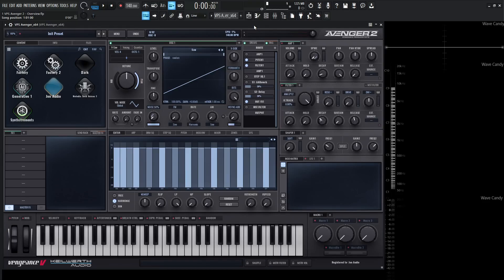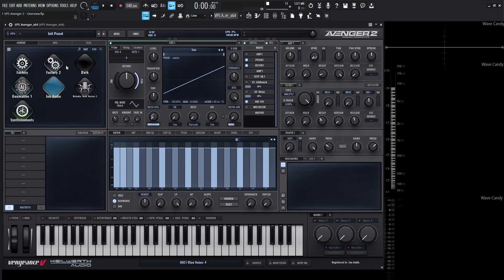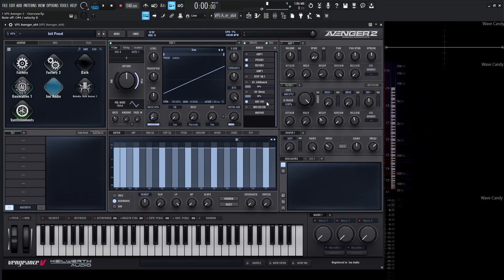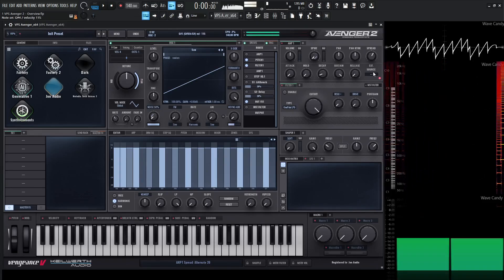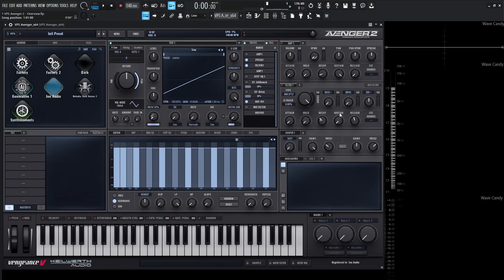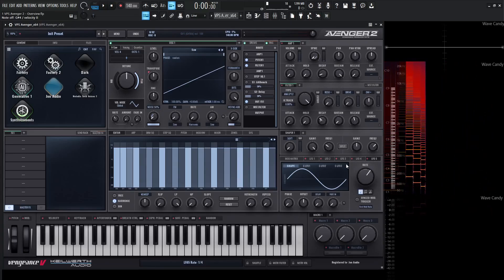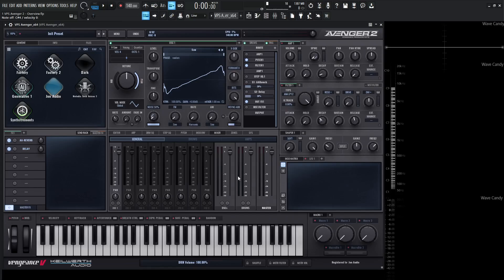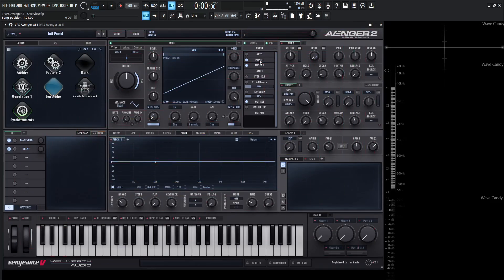VPS Avenger 2 - Tutorial Course #1 With Jon Audio - Global Overview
This is part 1 (global overview) of our new Avenger 2 tutorial video course with Jon Audio.

watch out for many more episodes to come

for the newest infos, discussions, preset downloads / community please visit our FB group

0:00 Start
0:14 Key Features of Avenger
0:53 GUI Size, Menu and Undo
2:04 Top Bar Screen
2:32 Content Browser
3:04 Oscillator Section
5:41 Amp Section
8:26 Filter Section
9:29 Shaper Section
10:37 Mod Matrix Section
11:32 FX Section
13:39 Center Editor Section
15:14 Macro Section
15:37 Display Read Out
15:56 Bottom Lock Buttons
16:32 Coming up